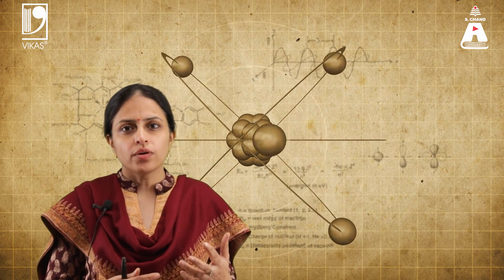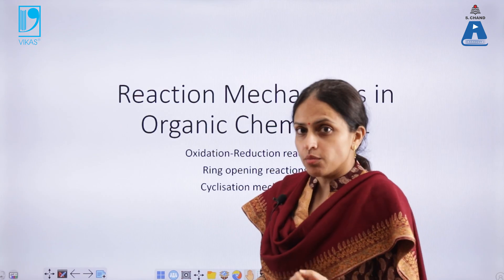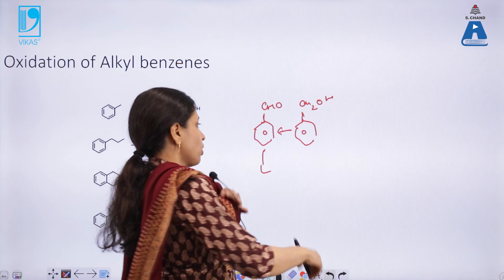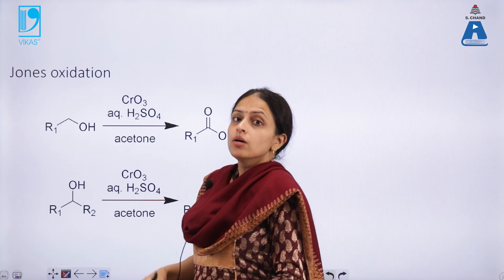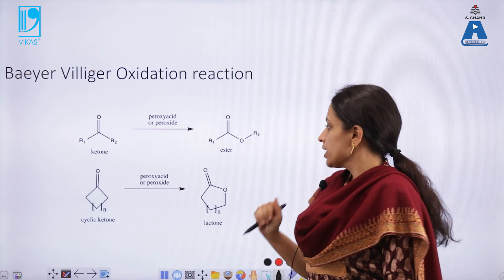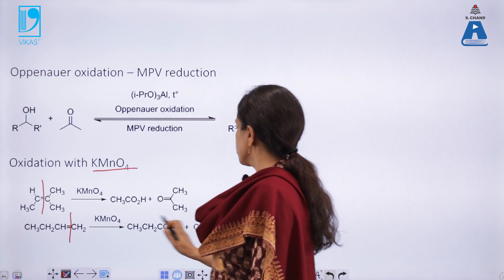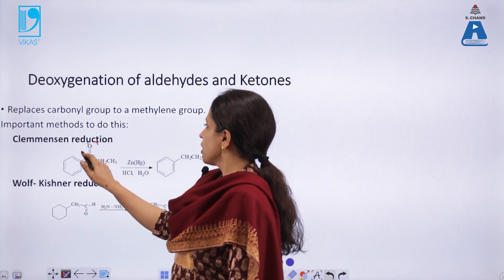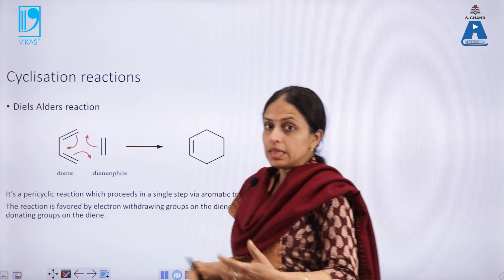Reaction Mechanisms in Organic Chemistry 2 (Part 1) | Engineering Chemistry | S Chand Academy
In this lecture we will be talking about Oxidation and reduction reactions in organic chemistry with their utility in major interconversions reactions. Cyclisation reactions including Diels Alders, lactones formation and intramolecular Aldol condensation have also been taken into account. Ring opening mechanisms and their importance in polymerisation reactions. Chemistry of epoxides exemplifying the mechanism further. Synthesis of few commercially important drugs such as Aspirin and Paracetamol has also been discussed using Retrosynthetic approach.